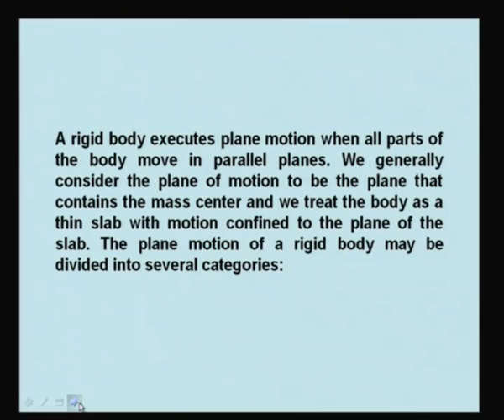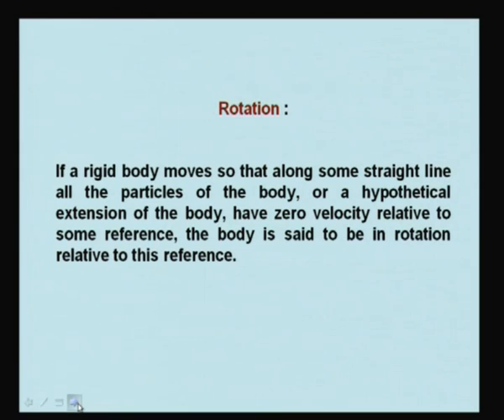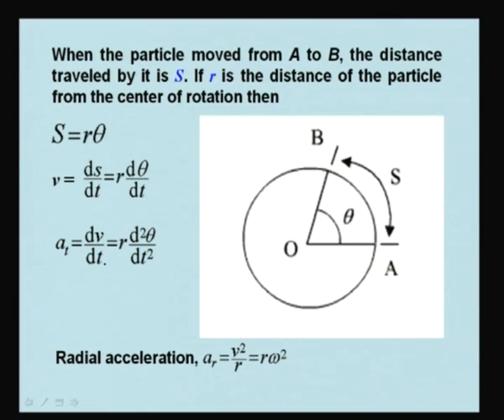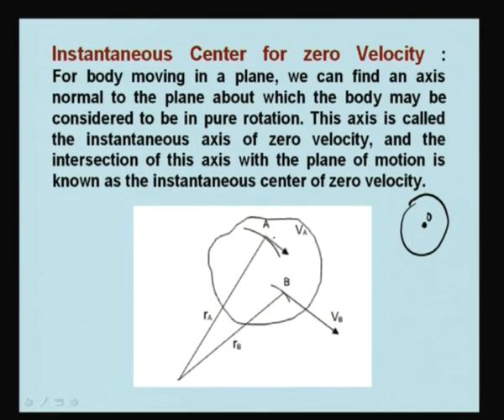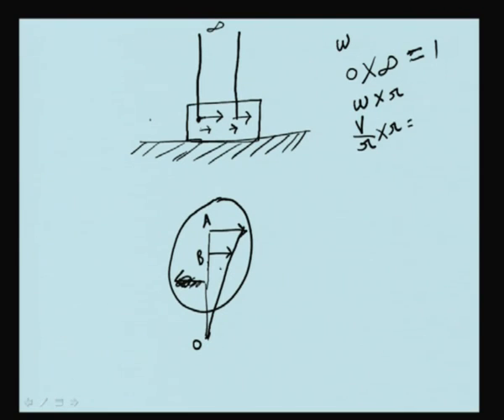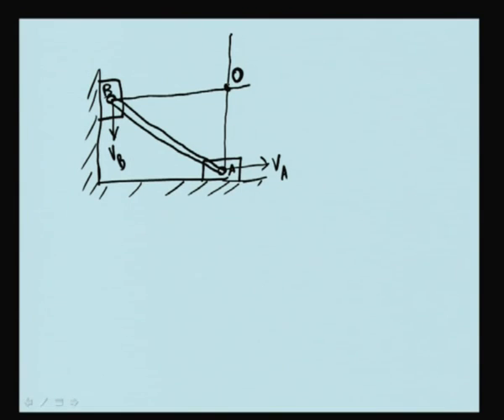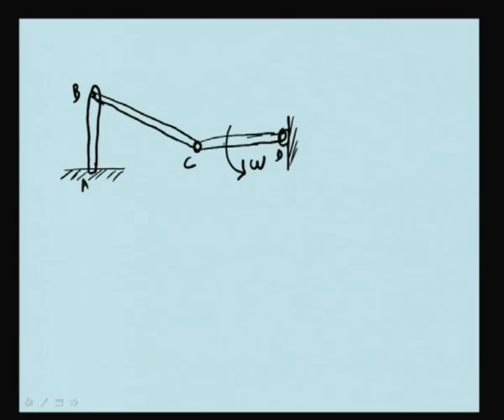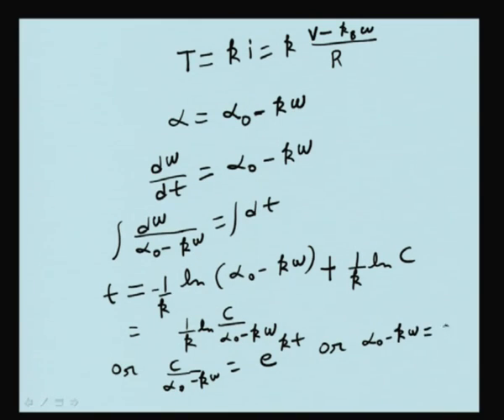Mod-10 Lec-26 Plane Kinematics of Rigid Bodies